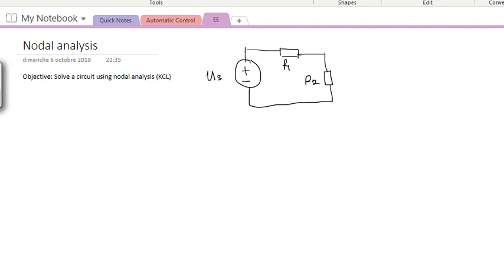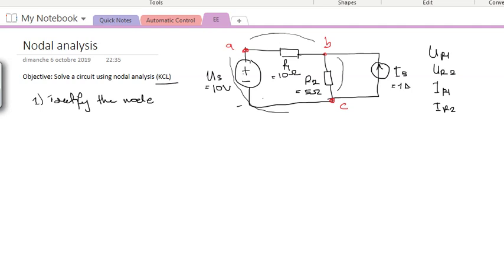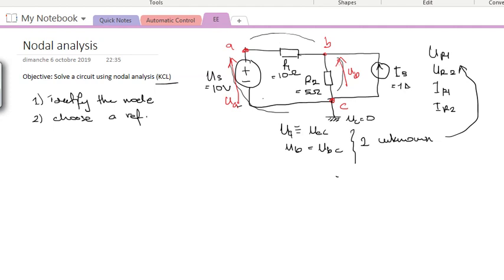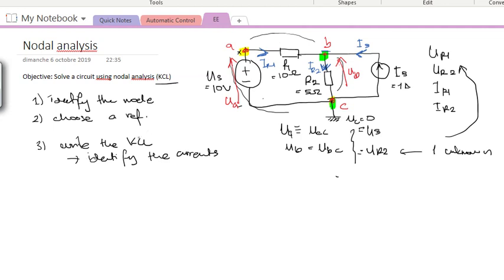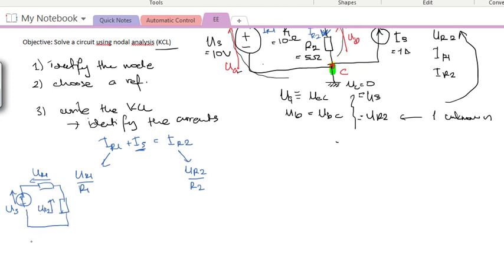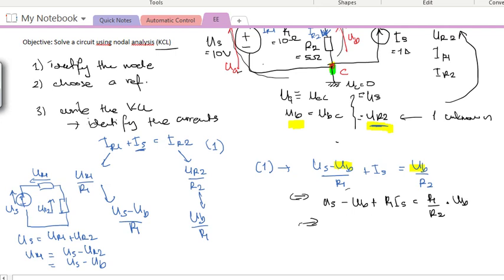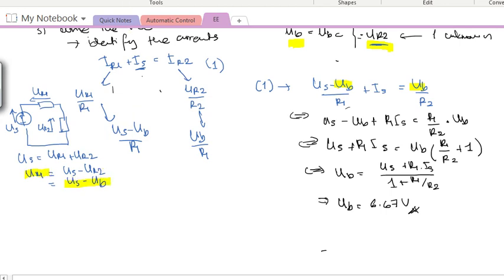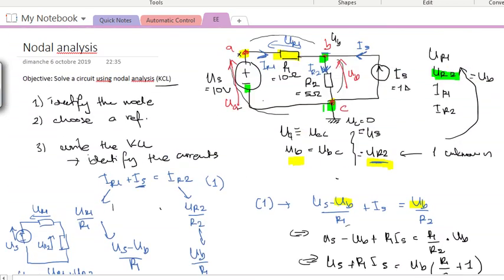Fundamental of Electrical Engineering (BFF1343): Nodal Analysis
Objective: Solve a circuit analysis using nodal analysis (KCL)

Note:
1. Please try the exercises in the slide found in KALAM.
2. Please post your questions in the comments, and it will be answered as soon as possible.